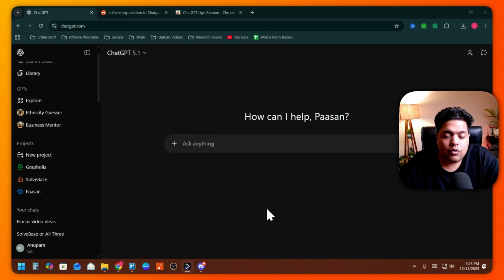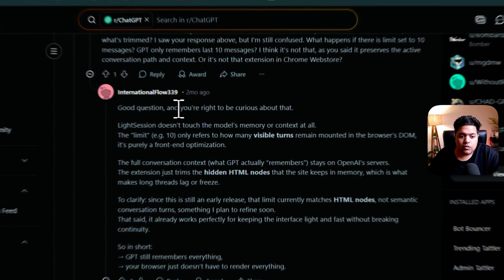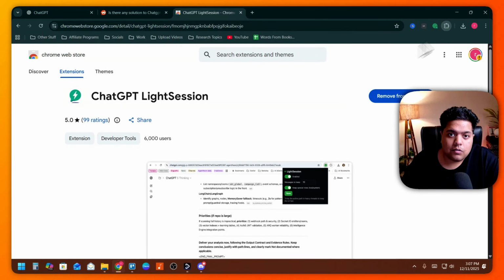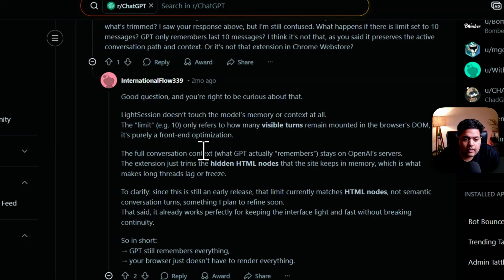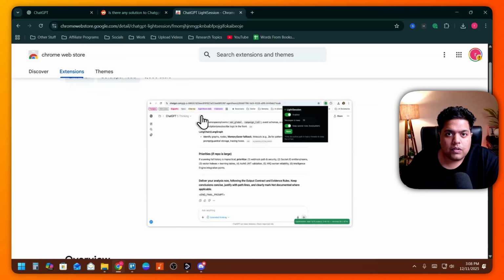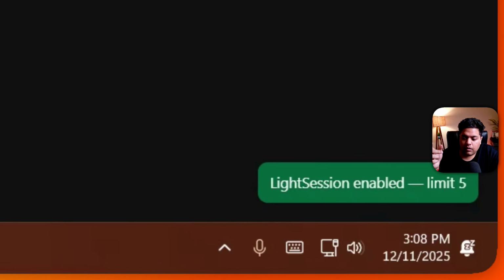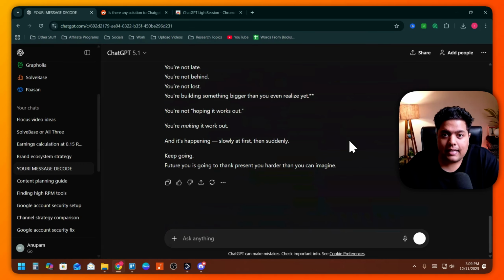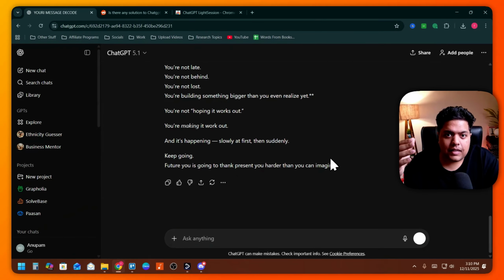How To Fix ChatGPT Lagging on PC (Speed Up ChatGPT 2026)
Today, you'll learn: How To Fix ChatGPT Lagging on PC (Speed Up ChatGPT 2026)